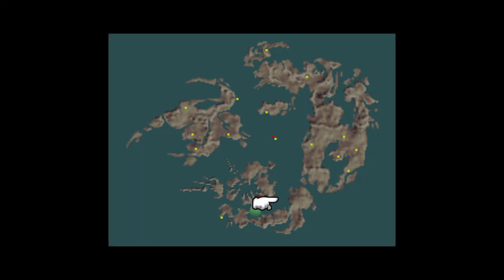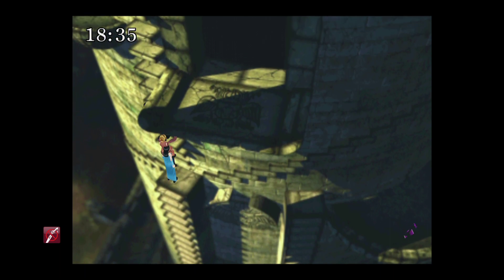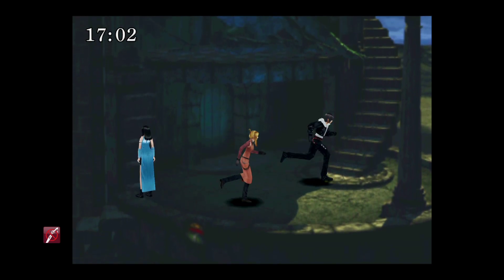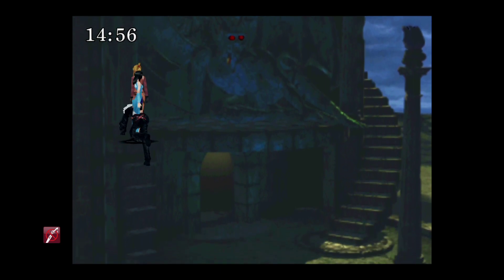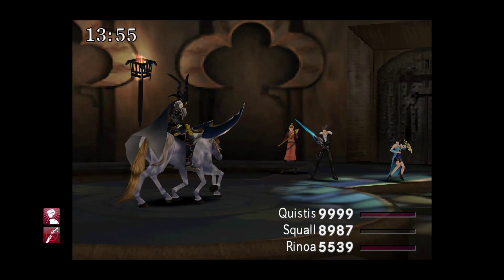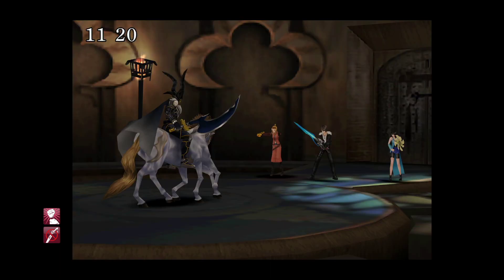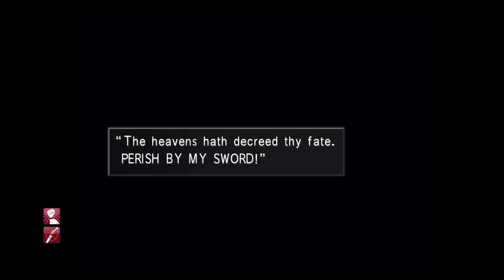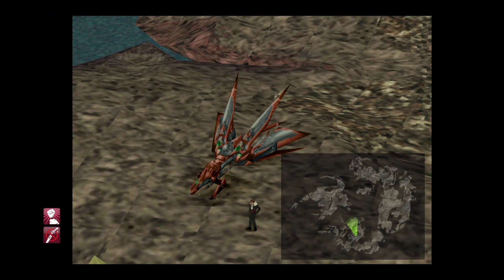BREAKING ODIN For INFINITE Rare Luck-J Scrolls in Final Fantasy 8 Remastered! FULL GUIDE!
Final Fantasy VIII Remastered PLATINUM Walkthrough with Simon

Now THIS is awesome! By making use of this bug in Final Fantasy 8 Remastered we can actually farm Luck-J scrolls! This can be done from disk 2 once we have access to the Centra Ruins. We have to carefully use the timer on the Odin fight, but honestly, its really easy. This is also a great method to get Triple magic especially if you are playing a low level game and not wanting to recruit Odin until disk 4. I wish I had done this on disk 2!

Fuzz